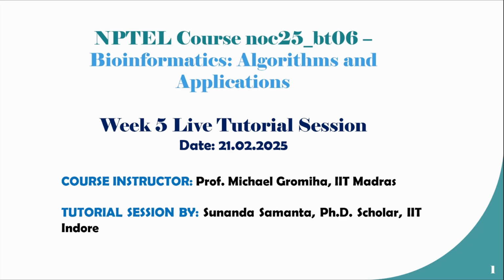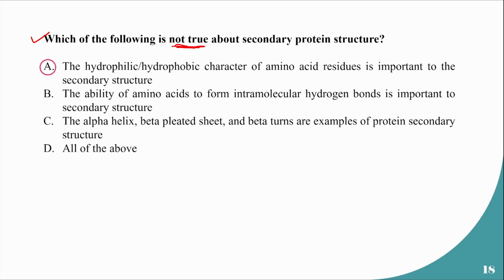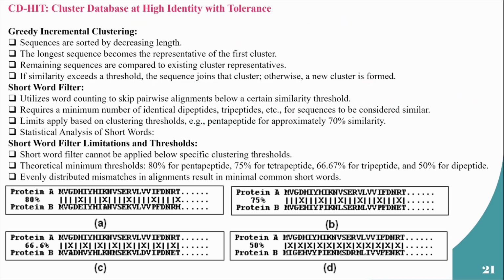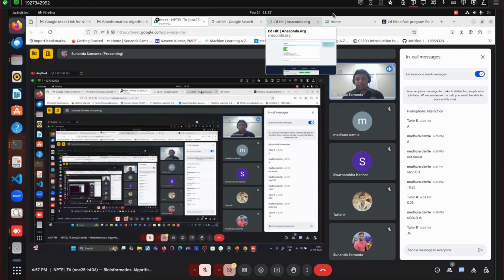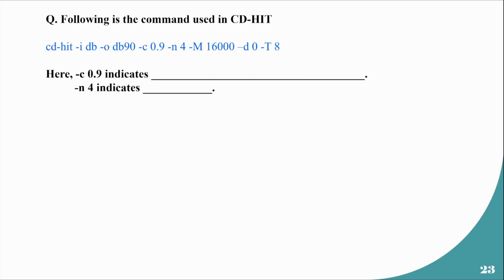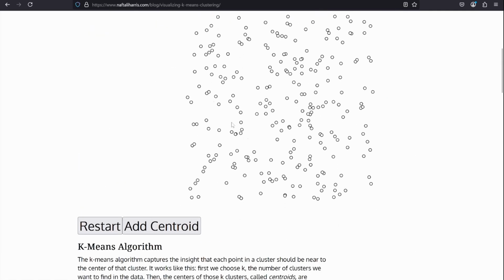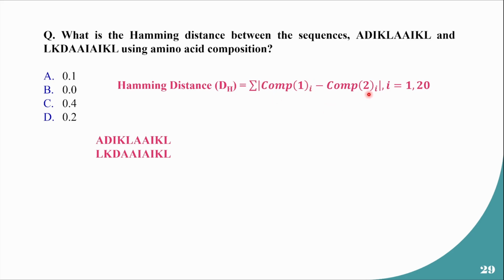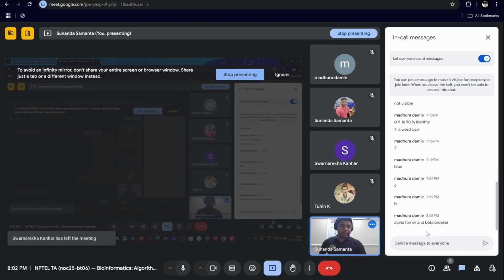Week 5 NPTEL TA Session 2025 - Bioinformatics: Algorithms and Applications